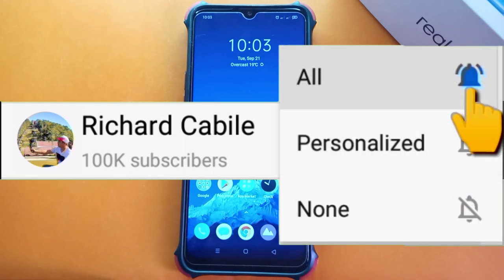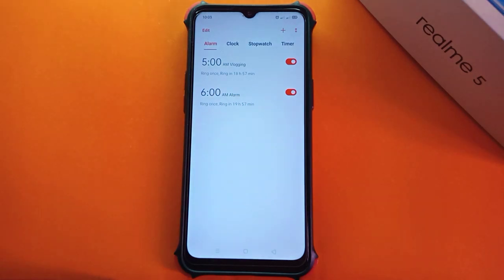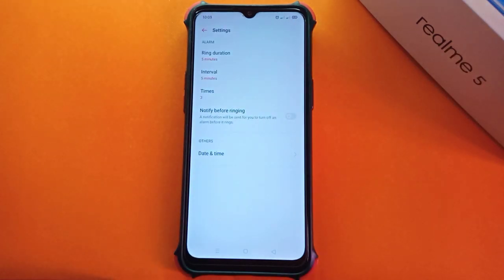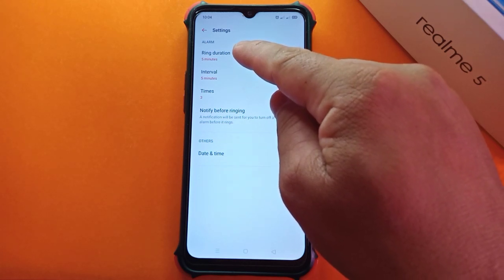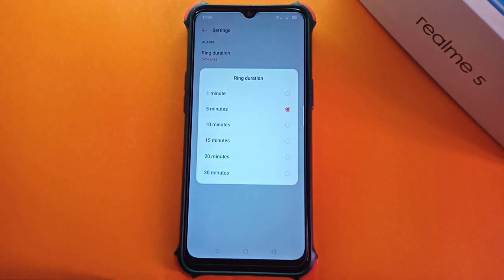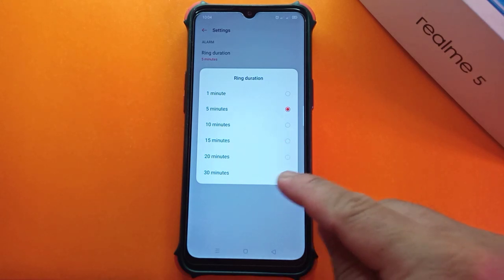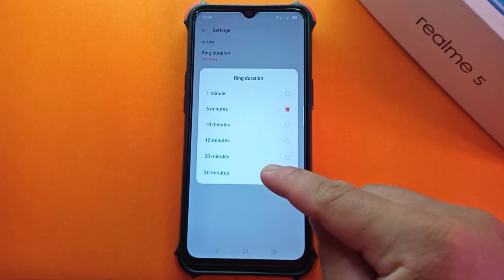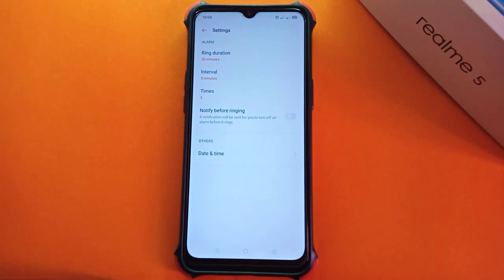How to Change Alarm Ring Duration on Realme 5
Do you want to change alarm ring duration on realme 5. In this tutorial I will teach you how to change alarm ring duration on realme 5 mobile phone.

Thanks...